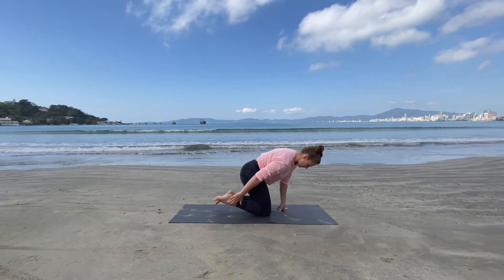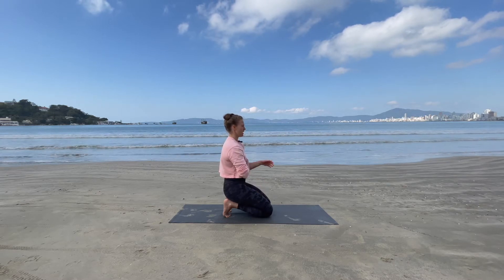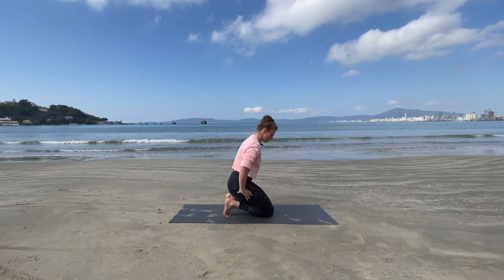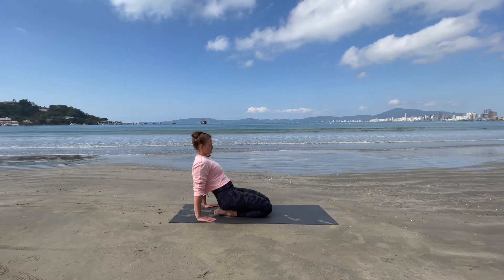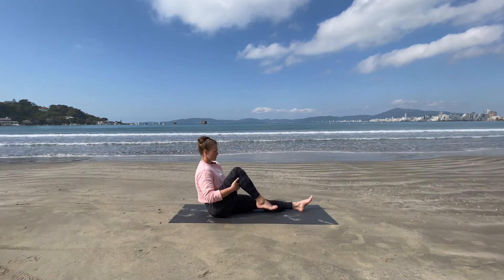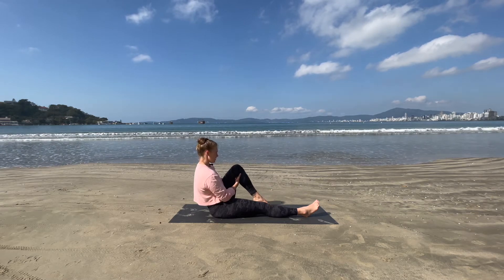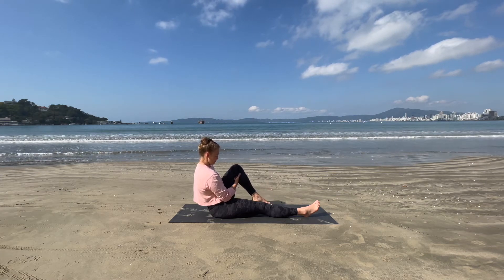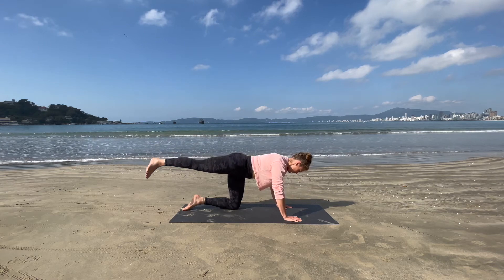Ankle & Hip Mobility Sequence | 15 Minute Mobility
A slightly longer than previous sequence were we work on our base as well as seeing some Hip CARs.